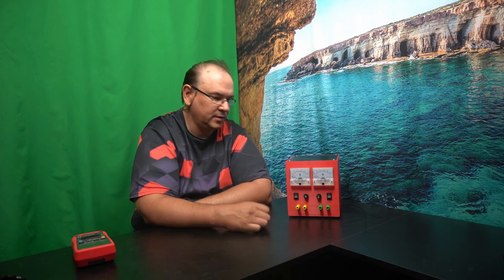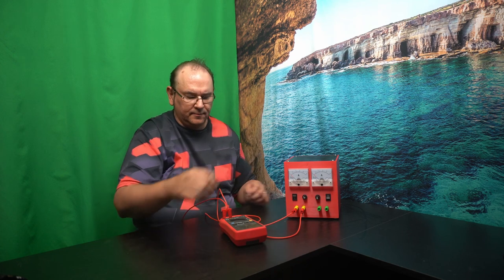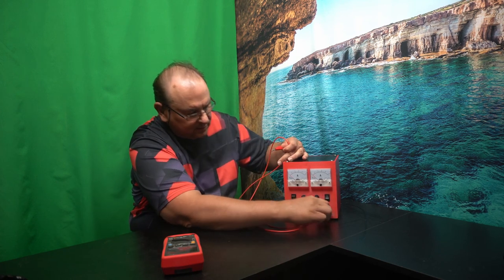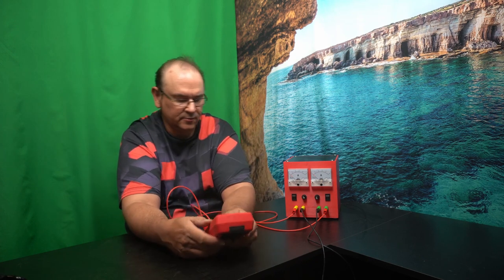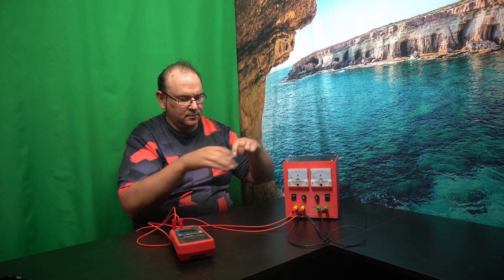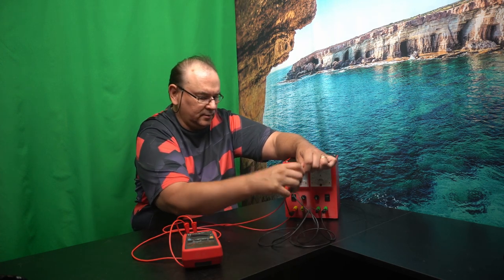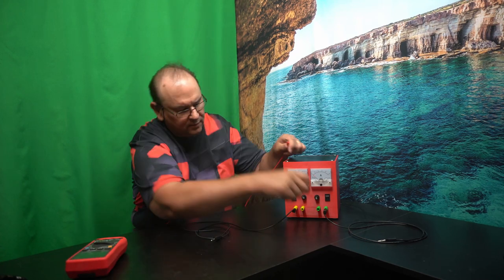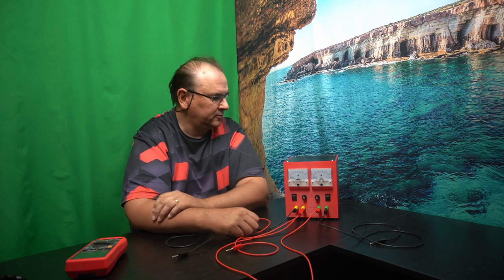A simple low voltage AC power supply - Operating modes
Twitter TheTechRabbit
Instagram thetechrabbit